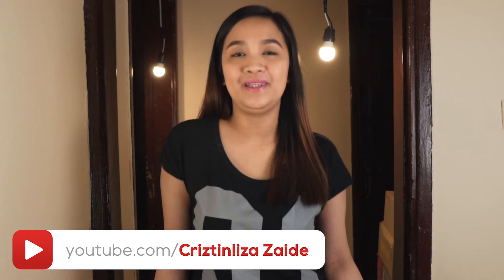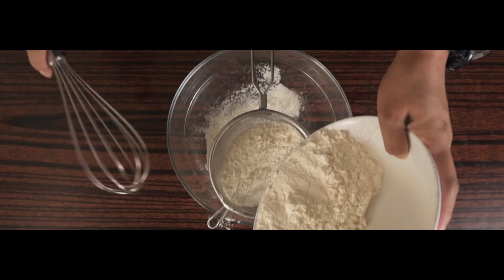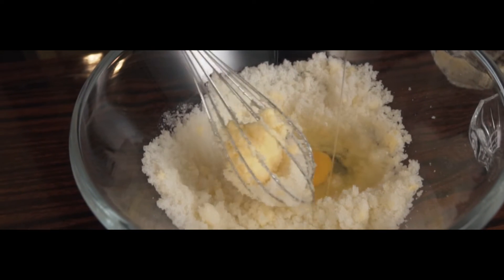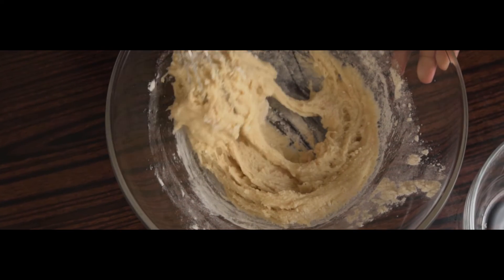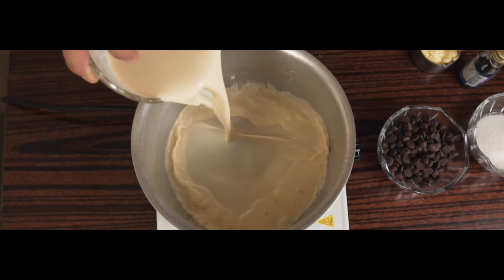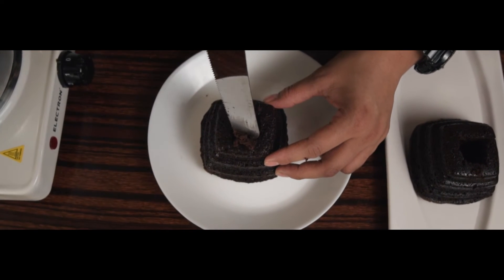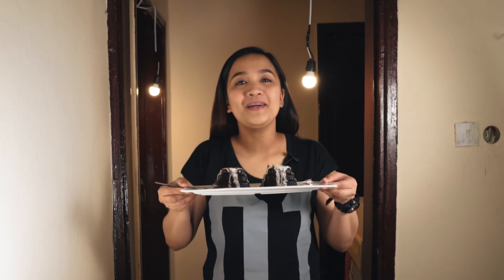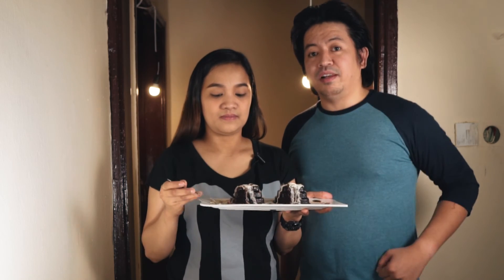HOW TO MAKE MOLTEN CHOCOLATE CAKE | LAVA CAKE by: Criztinliza Zaide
This decadent easy to make Molten Chocolate Cake will melt in your plate and in your mouth.

Ingredients:

For Cake

1/2 cup of cocoa
1cup Hot water

1 & 1/3 cup of flour
1tsp baking soda
1tsp baking powder
1/2 tsp salt

1/4 cup Butter
1& 1/2 cup sugar
1/4 cup oil

2 eggs
1 & 1/2 tsp Vanilla

For chocolate pudge

3/4 cup evaporated milk
1/2 cup Dark chocolate
1/2 cup sugar
6 tbsp butter
1/2 tsp vanilla